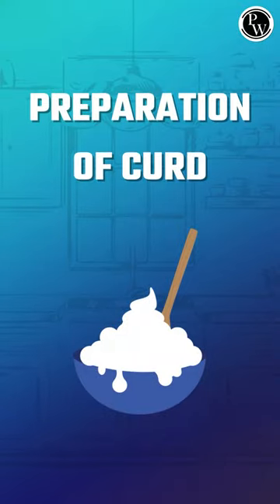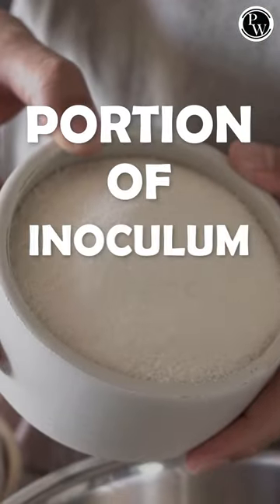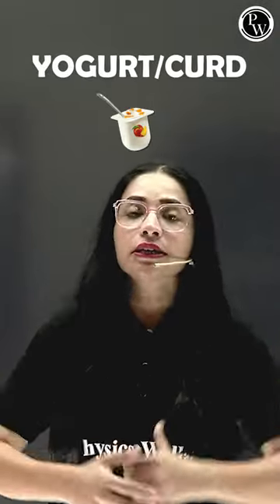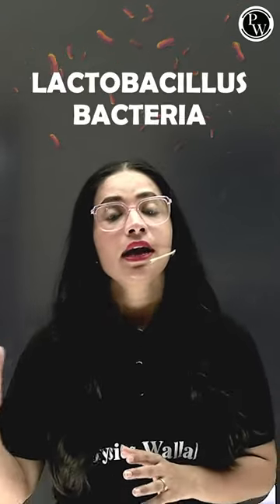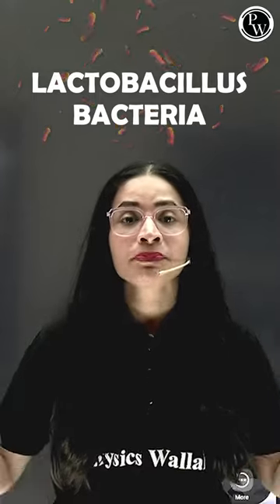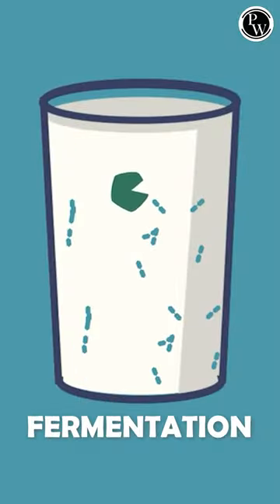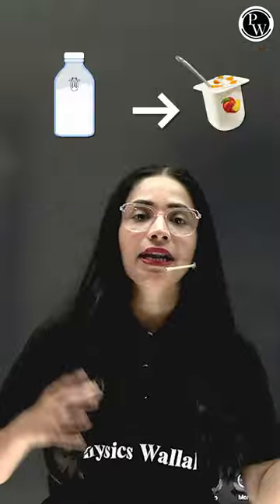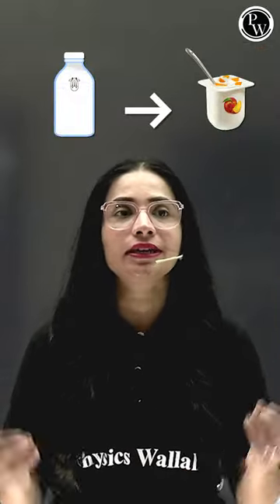How Does Milk Changes to Curd?